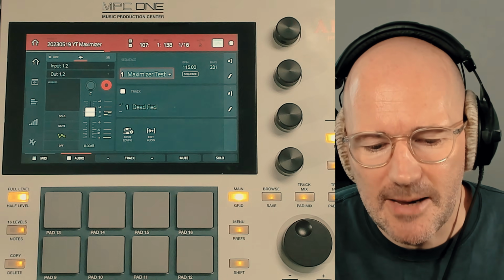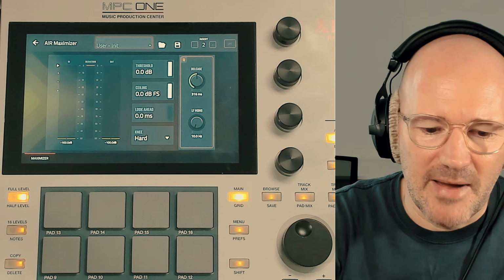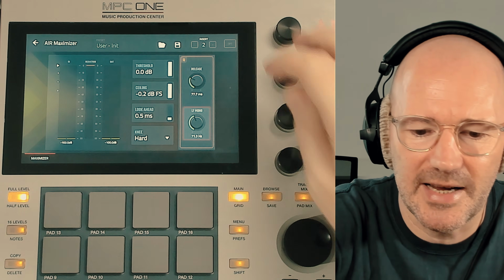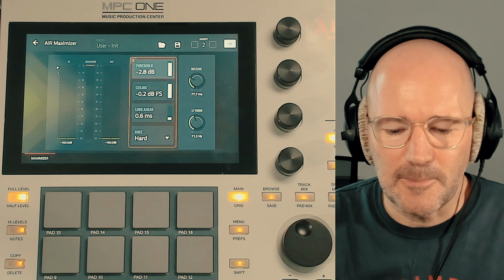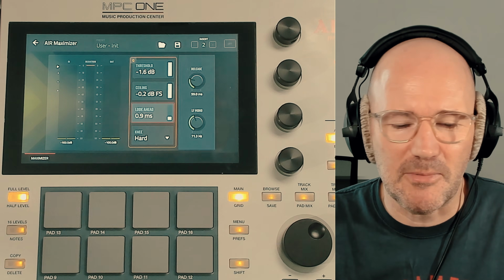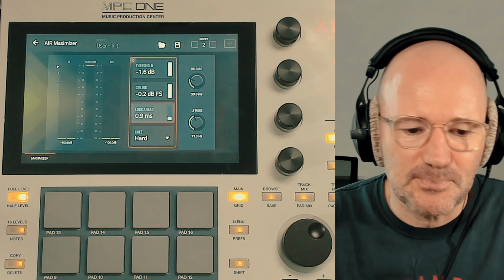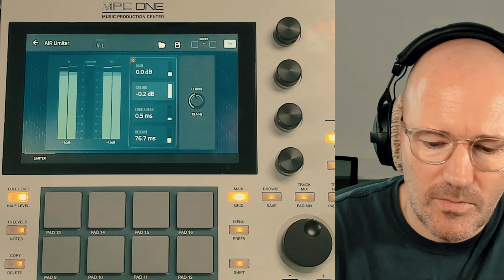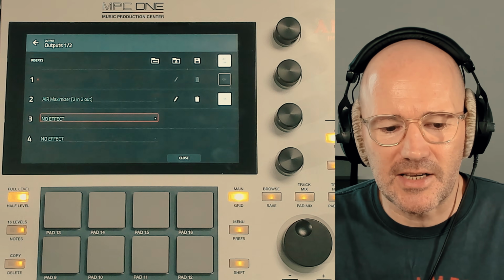How to get MAXIMUM loudness on the MPC Standalone.The Air MAXIMIZER Explained.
In this video, I explain the Air Maximizer and demonstrate how I use it and when I use it for MAXIMUM loudness.

Chapters:
00:00 Intro
00:17 A brief explanation of Maximizers and Limiters
02:14 The Maximizer controls
04:19 Let's use the Maximizer
10:05 Be subtle
13:08 Compare the Air Maximizer and the Air Limiter
17:27 Which is better and Outro

Track: Dead Fed - Conan Liquid

Equipment I use:

Headphones:
Audeze LCD-X
Beyerdynamic 770/880/1990
Shure 535

Content Creation:
Davinci Resolve
Filmic Pro